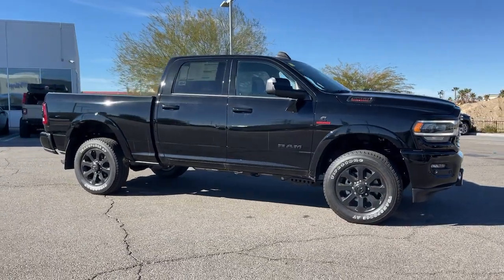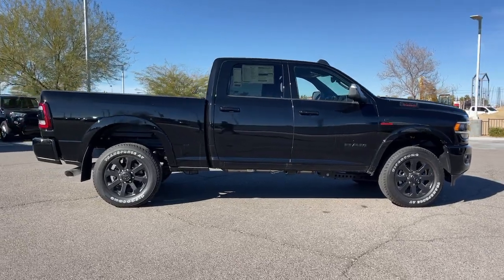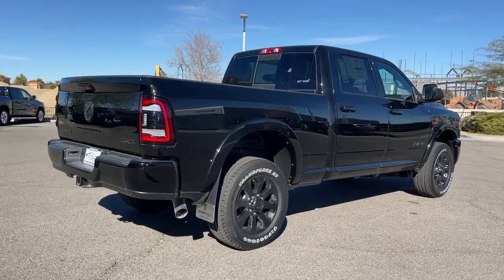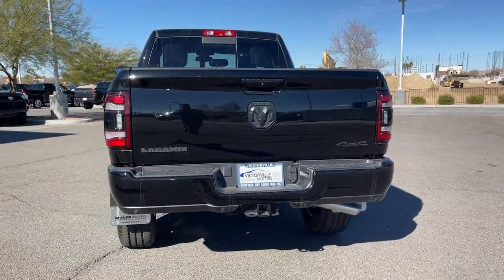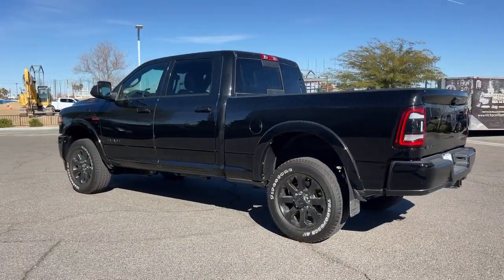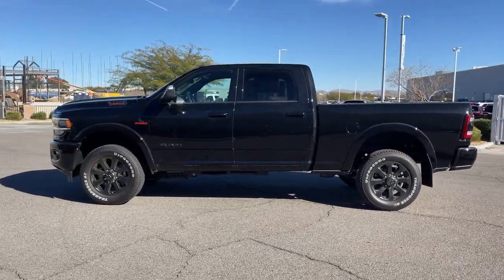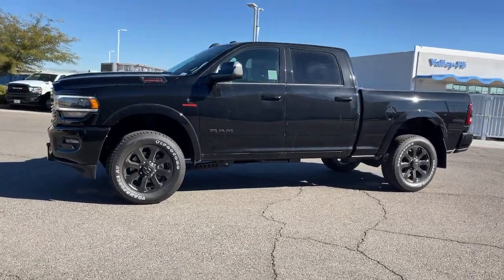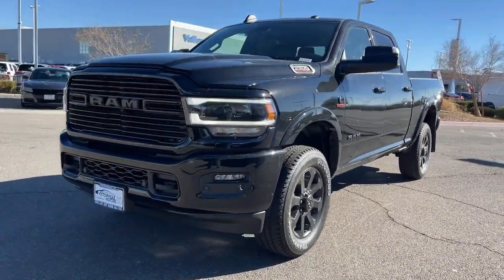2022 Ram 2500 Victorville, High Desert, Hesperia, Apple Valley, Adelanto, CA 2T3156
Diamond Black Crystal Pearlcoat New 2022 Ram 2500 Laramie available in Victorville, California at Victorville Motors. Servicing the High Desert, Hesperia, Apple Valley, Adelanto, CA Area.

Victorville Motors
14617 Civic Dr

Diamond Black Crystal Pearlcoat 2022 Ram 2500 Laramie 4WD 6-Speed Automatic Cummins 6.7L I6 Turbodiesel